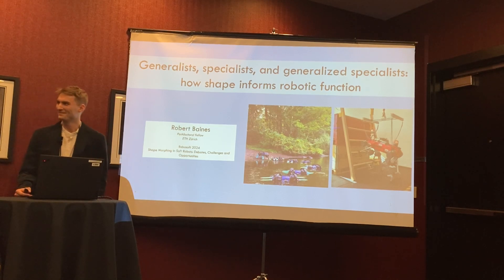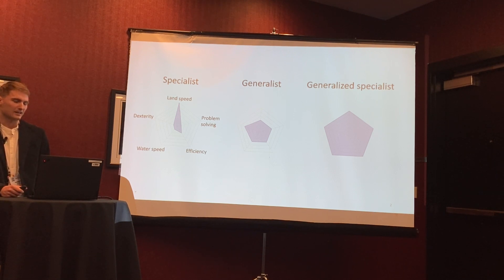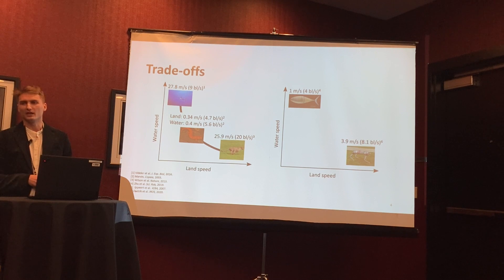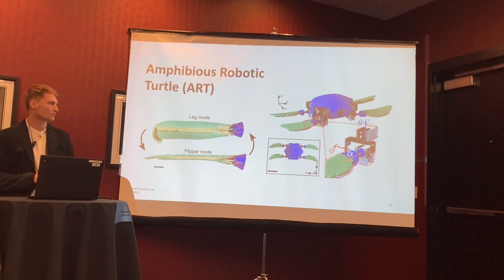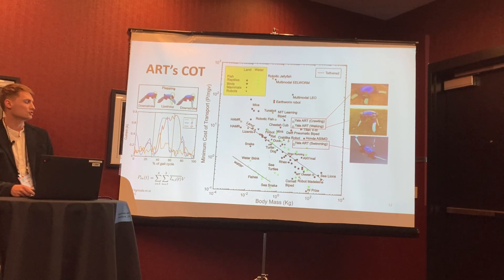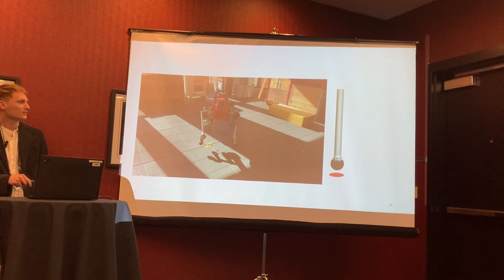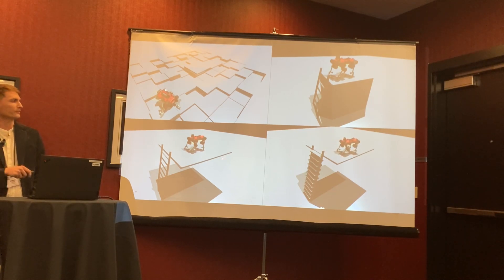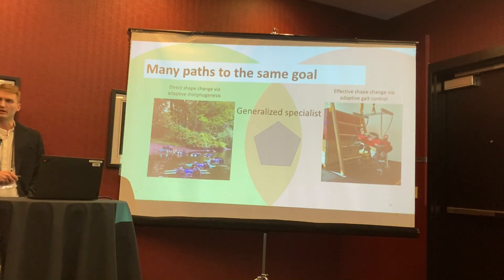Robert Baines - ETH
Title: Generalists, Specialists, and Generalized Specialists: How Shape Informs Robotic Function.